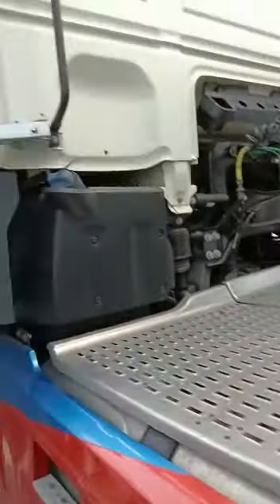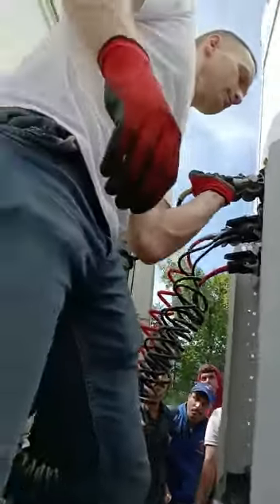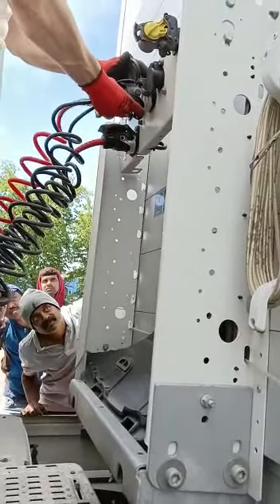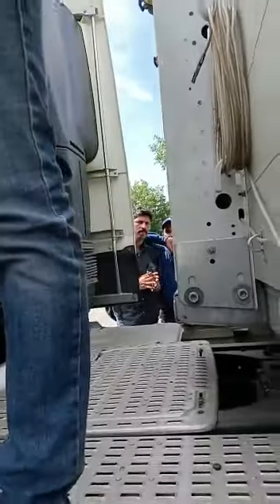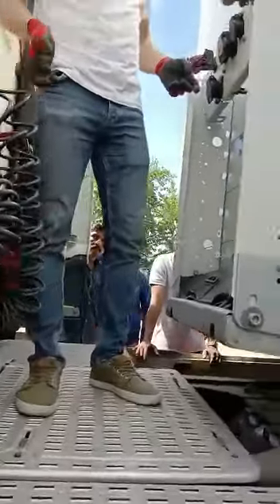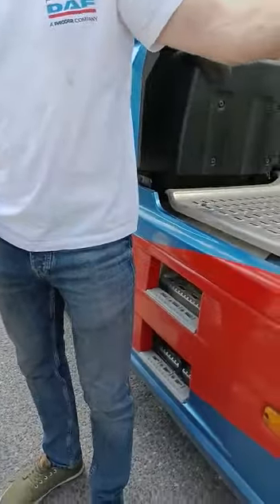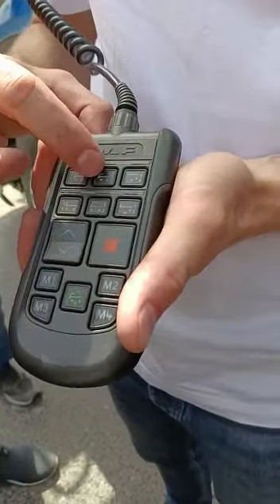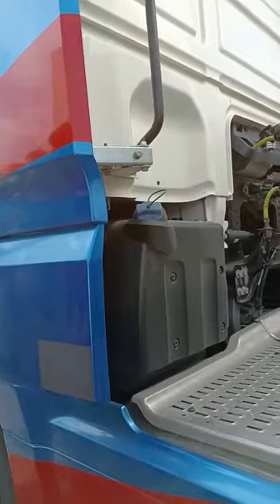Poland truck driver code 95 card training part 16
Video from kiran.S